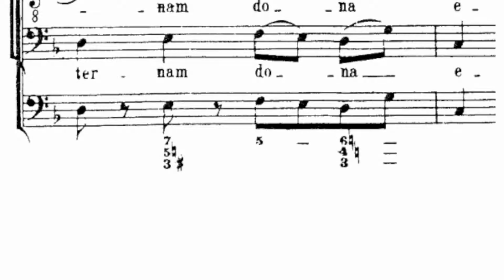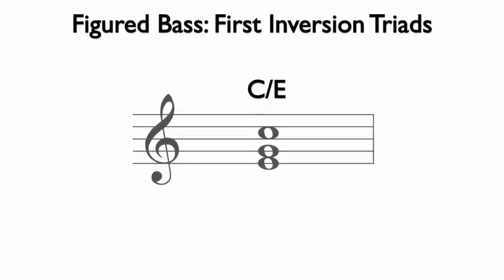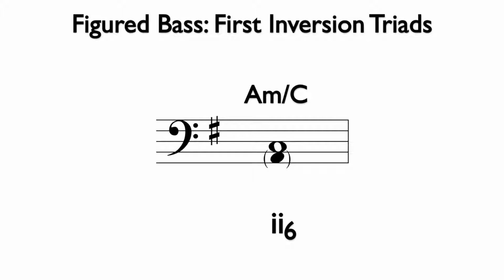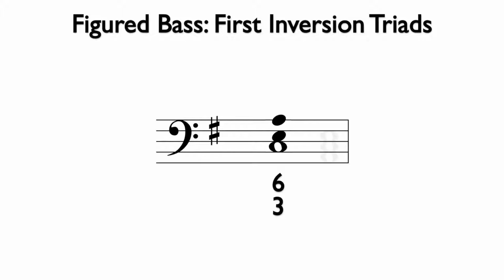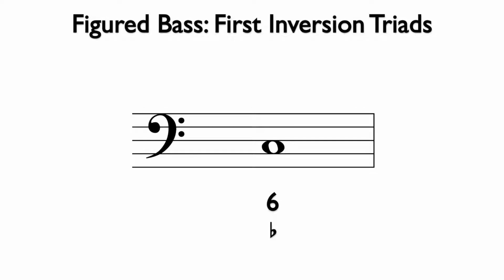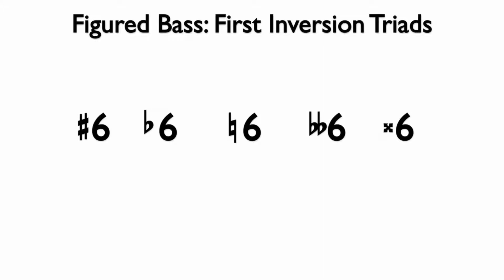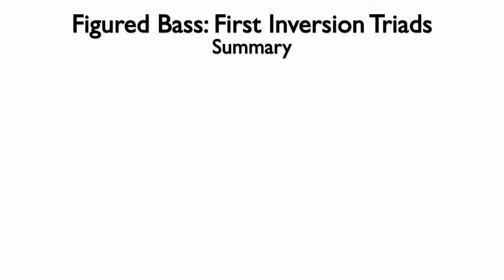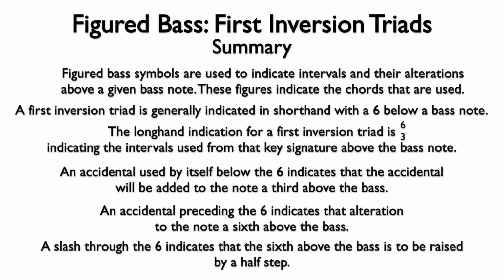Figured Bass 2: First Inversion Triads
In this video, Dr. Anthony Fesmire, introduces figured bass usage for first inversion triads.